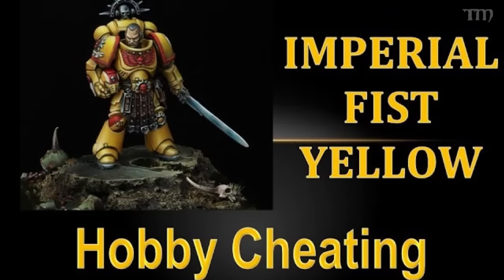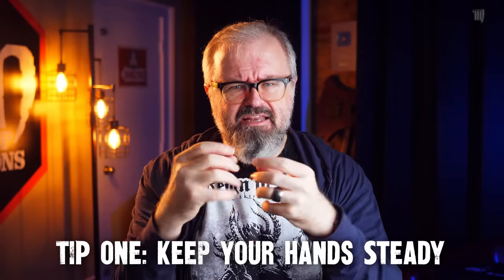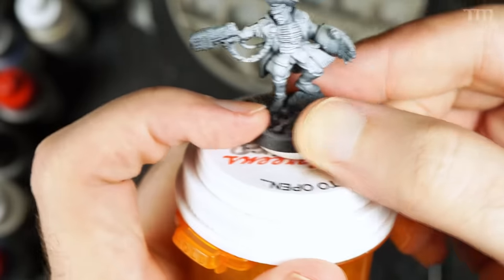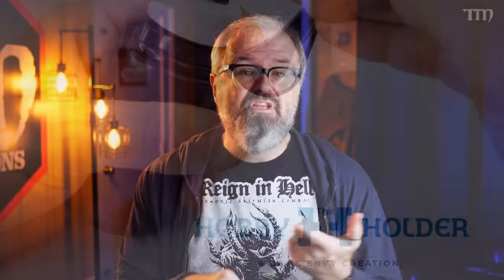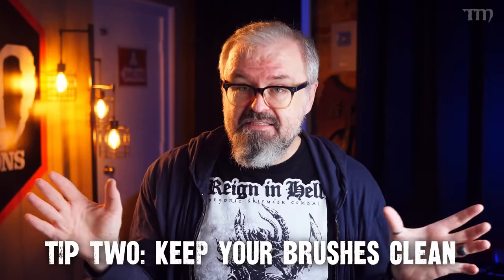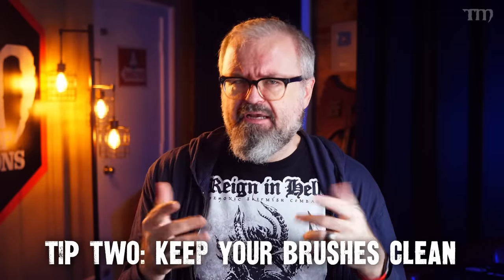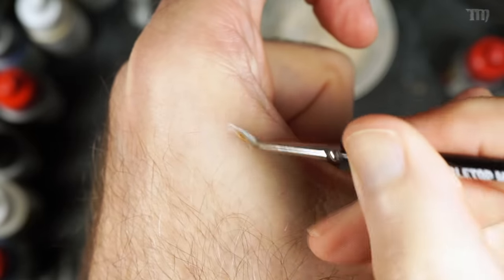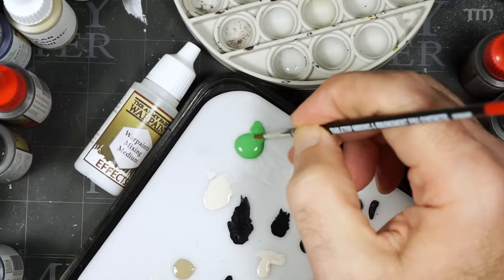Three OBVIOUS Hobby Tips You Might Not Know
These are important hobby tips that some might call obvious, but they aren't obvious to everyone. Are you doing these three things (and one bonus)?

Vince Venturella and I made another game!